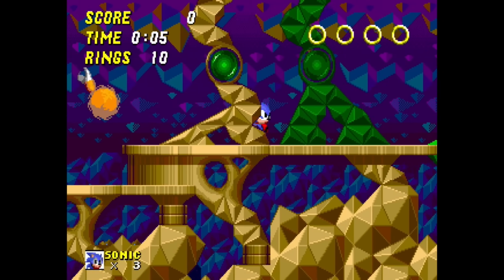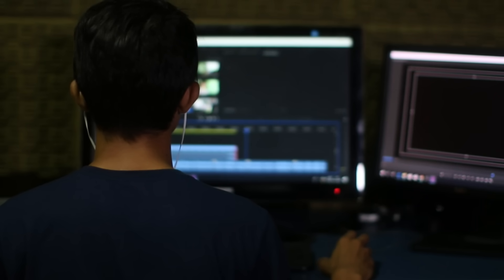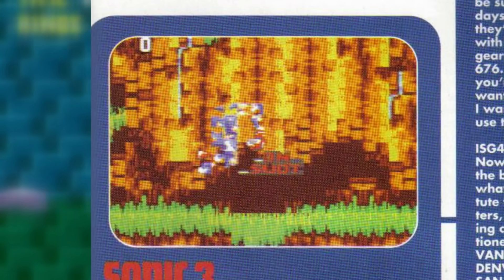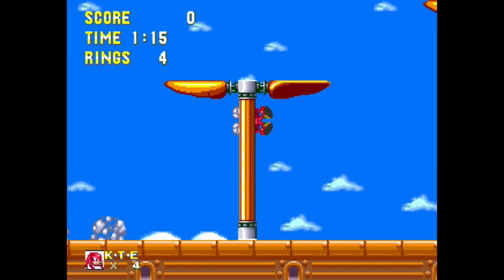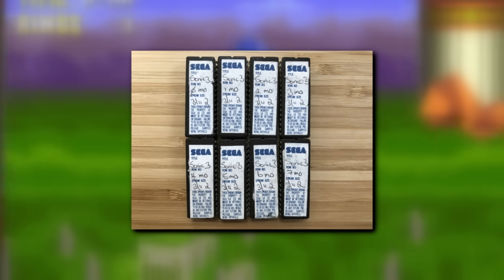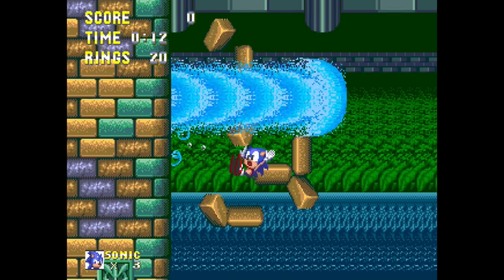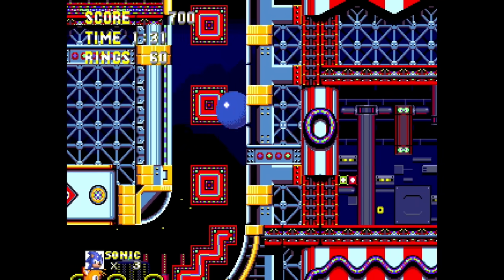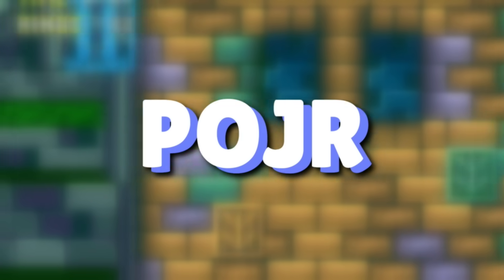This Sonic 3 Prototype Reveals a 20-Year-Old Secret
We happen to know a lot about the development process of Sonic 2, because several unfinished prototypes have been discovered over the years. But that’s not the case with Sonic 3 & Knuckles. Outside of magazine articles giving us a taste of what the game looked like, we would never see a Sonic 3 prototype surface, until recently.

Chapters:

0:00 Introduction
1:08 What is a Prototype?
2:20 Leaked Prototypes
2:57 Sonic 3 Pre-Release
4:02 Sonic 3 Oddities
5:17 Sonic & Knuckles Collection (PC)
6:17 Sonic 3 Prototype
9:23 Music Differences
10:28 Conclusion
11:10 Outtro